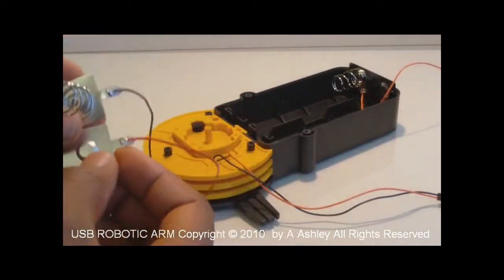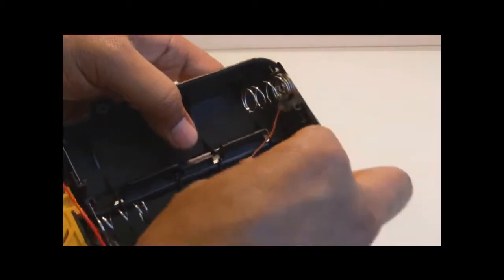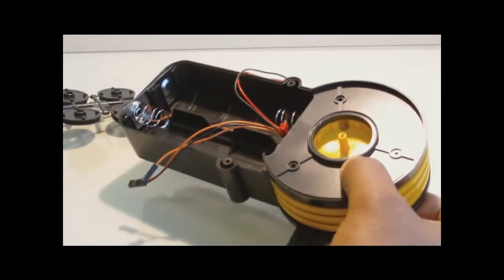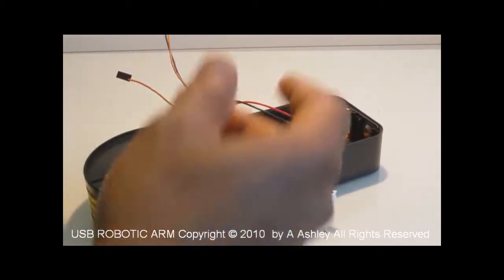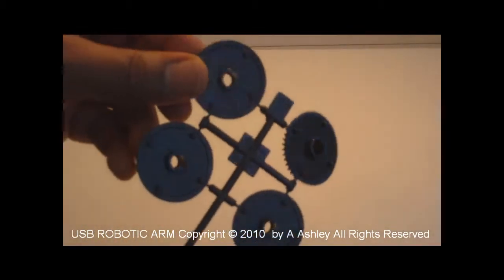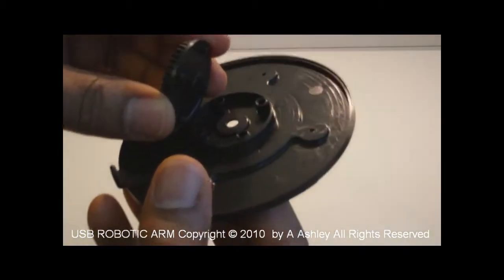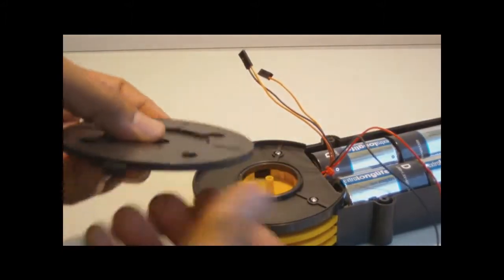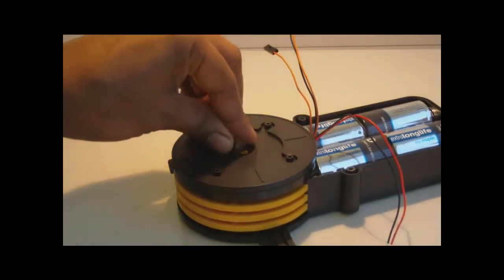OWI Robotic Arm Kit Assembly Part2/5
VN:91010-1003